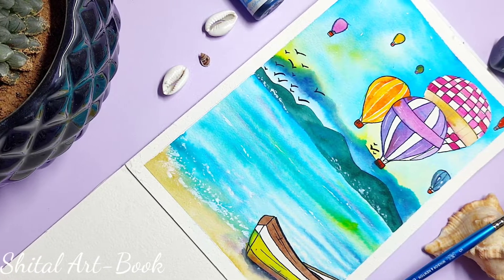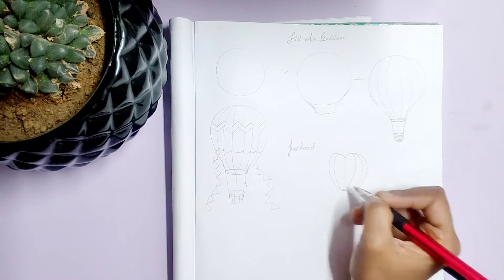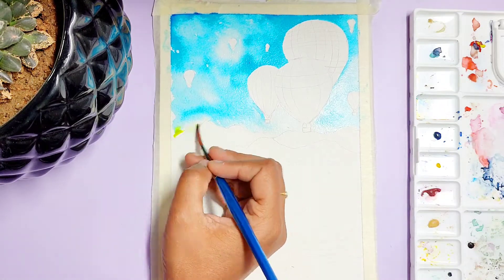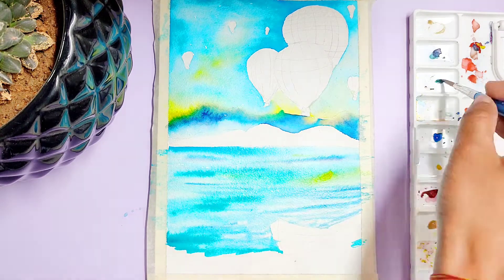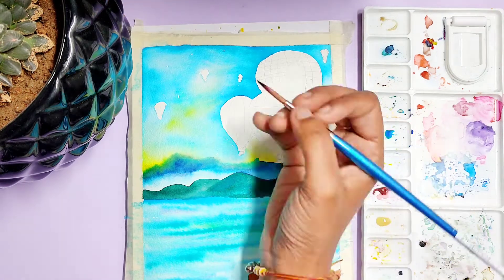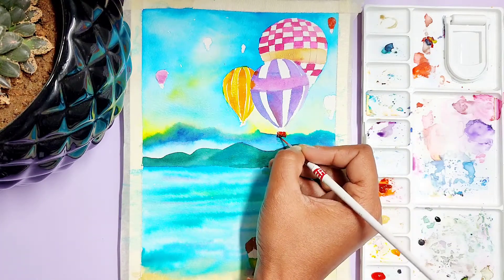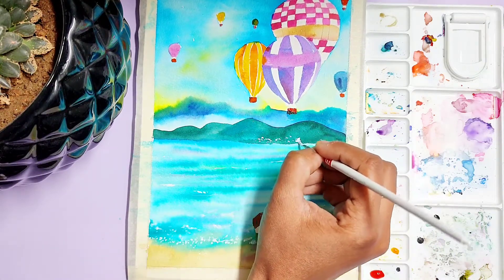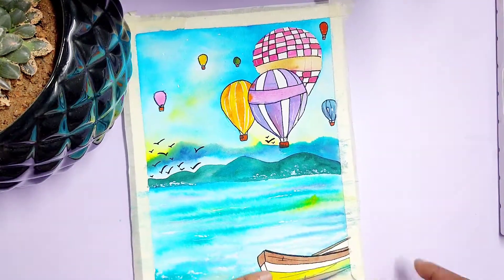hot air balloon: easy doodle with watercolor and ink how to draw hot air balloons! balloon painting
Hiii welcome
today we will be painting hot air balloons with beyond inks watercolor.
These watercolor liquids are really affordable than other inks available in the market. You should surely add these in your color palette.

Here is the link for you.
beyond inks watercolor

❤️Plzzzz share your feedback in the
 comment section❤️
And Don't forget to press the 🛎 icon to turn on the notification for all our new uploads...

MY VIDEO CAMERA 📸
MY MIC   🎤
TRIPOD STAND 📽️